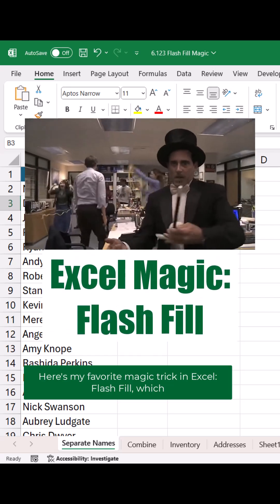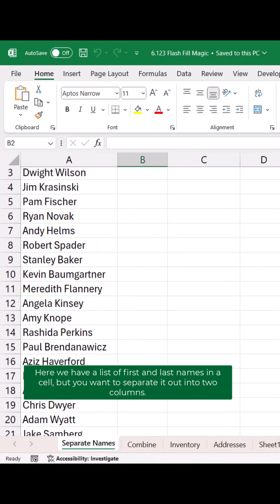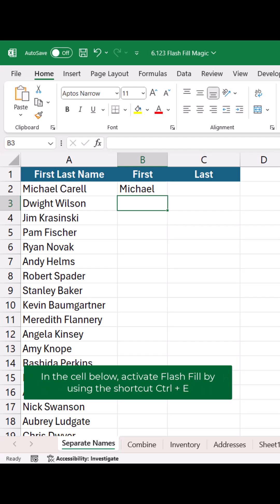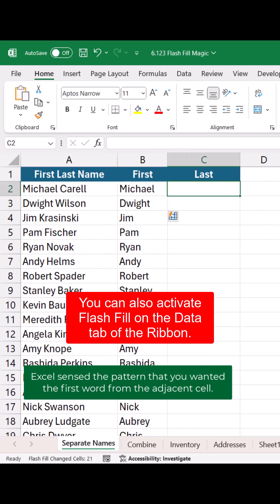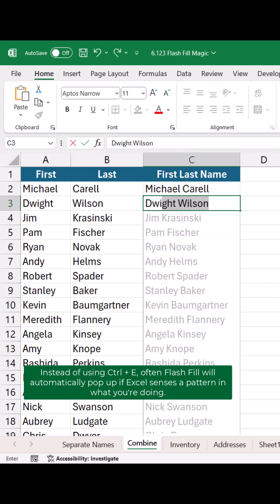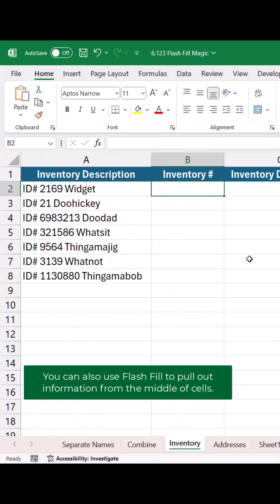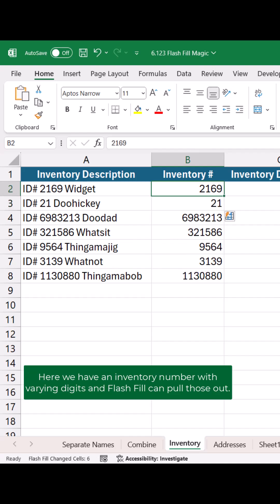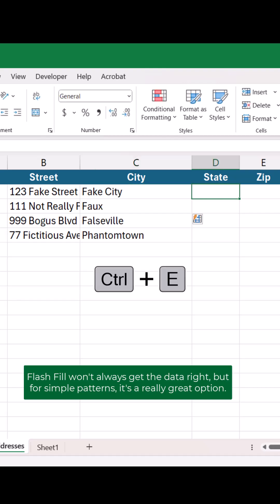Flash Fill Magic in Excel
✨ Flash Fill: Excel’s “Mind Reading” Feature
From patterns to partial text—Flash Fill can pull exactly what you need from cells automatically.